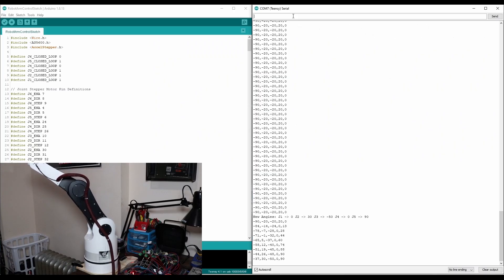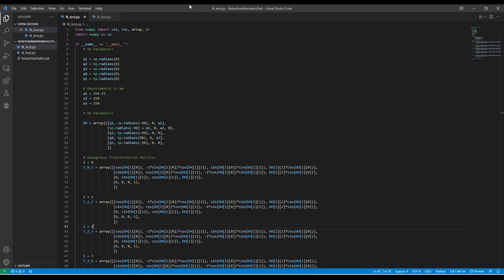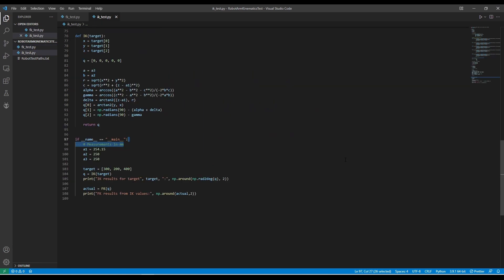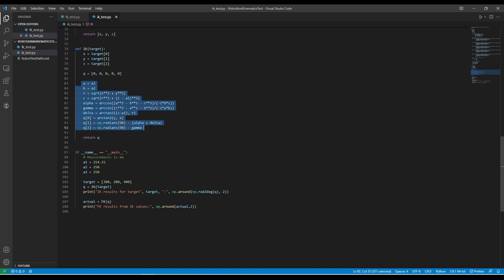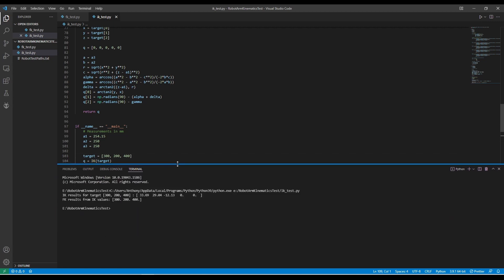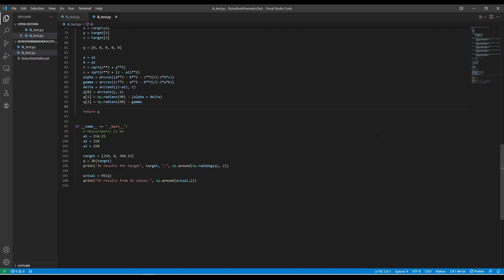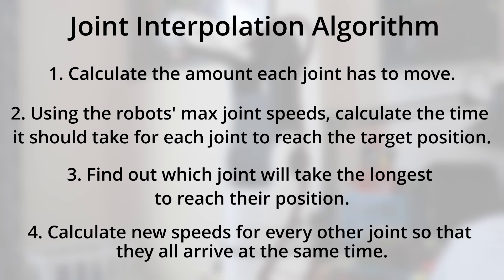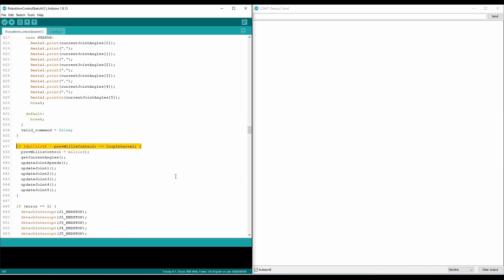3D Printed 6 Axis Robot Arm Part 5 | Robot Kinematics & Joint Interpolation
The kinematics for the 3D printed 6 axis robot arm has now been solved! Implementing the robot kinematics and some joint interpolation means that the robot arm can now make fluids movements between points in 3D space. In this video, I show you how I derived the robot kinematics and also how I implemented joint interpolated motion so that all the joints reach their targets simultaneously.

And here are the python scripts I made to solve the kinematics

MUSIC
We Never Lose - Saidbysed
Hanging Out - Bruno E.

CHAPTERS
00:00 Intro
00:18 Kinematics
05:38 Interpolated Motion
07:00 Demo
09:34 Outro